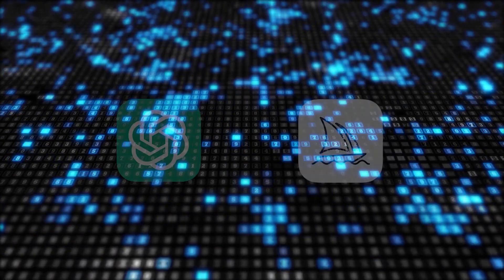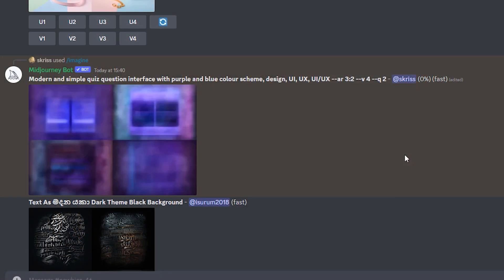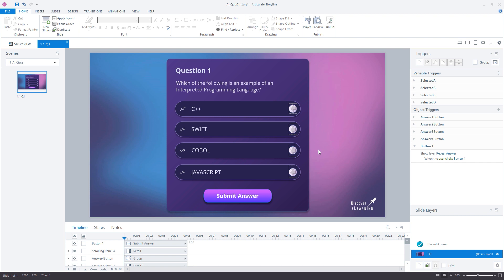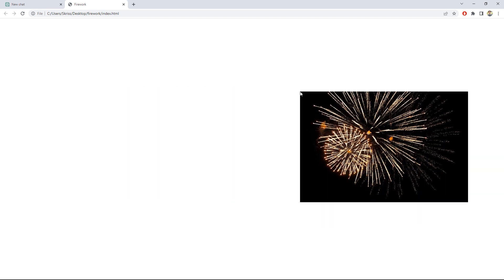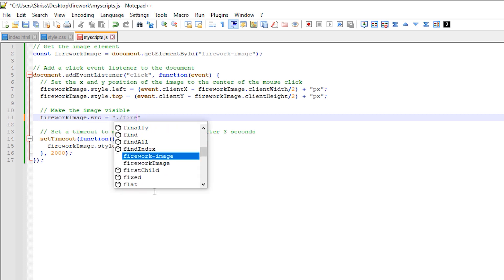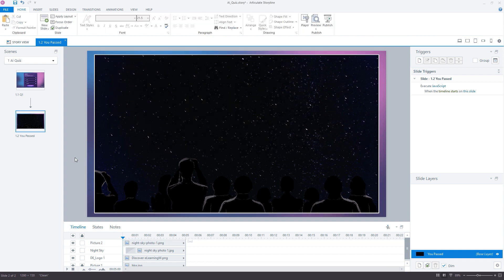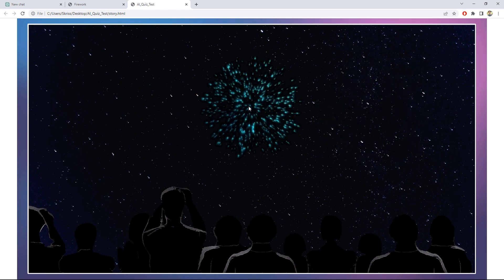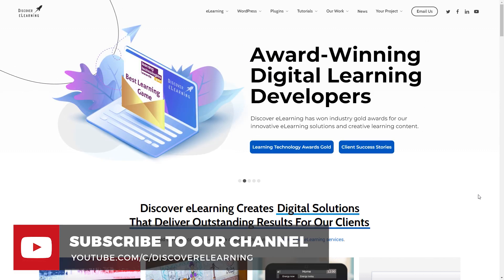Using AI To Design A New Articulate Storyline Quiz Template Using ChatGPT and Midjourney!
Open AI technology like ChatGPT and Dall-E 2 are generating a lot of excitement right now!

For parts of the Storyline 360 development workflow I can see opportunities for how this technology can modify both the visual design and web programming process, by allowing us to expand past what may be our current skill or confidence level in any particular area of interactive UI or UX design.

In this video I wanted to put these solutions to the test by building a new quiz-question UI template with all major complexities in the process handled by one of these amazing AI tools.

The time saved by working in this way was quite astonishing!